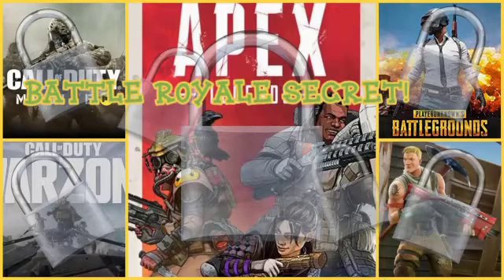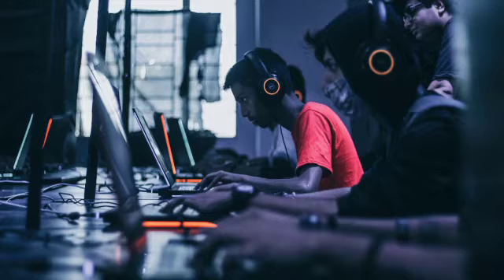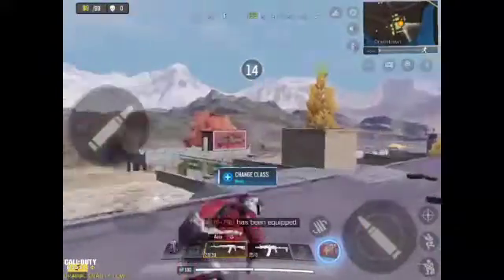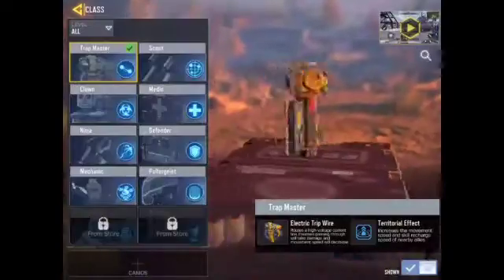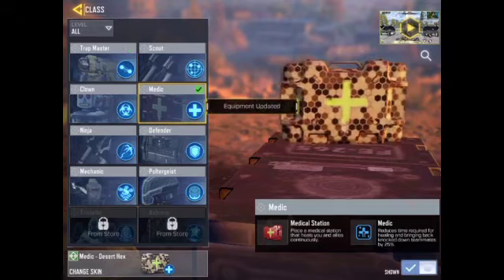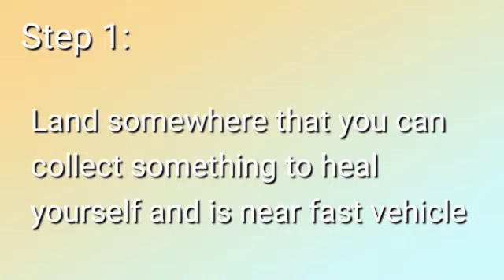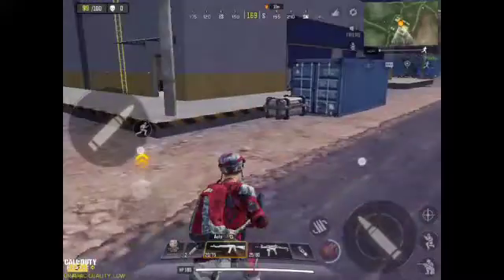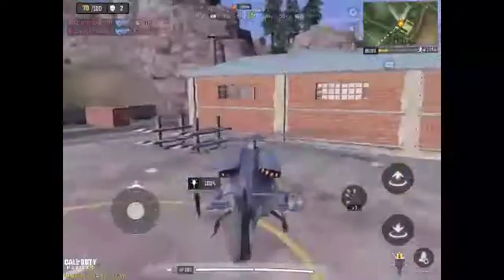Battle royale game tips : How to get good loot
hayyy guys, I'm Air Breather and here I am with the BATTLE ROYALE SECRET!

Do you want to get better at fortnite, apex ,PUBG or other battle royale games?
well here I'm gonna show you how to get better loot :)